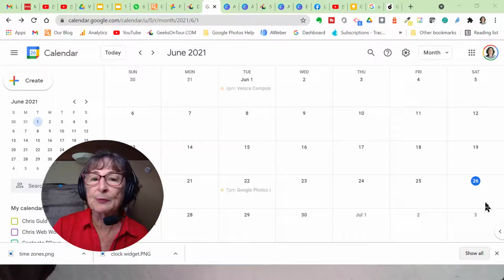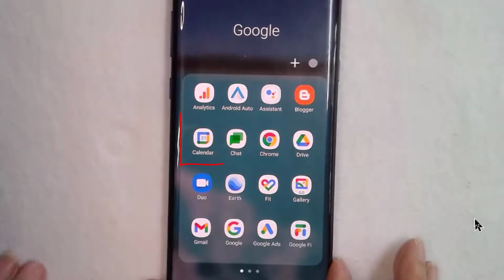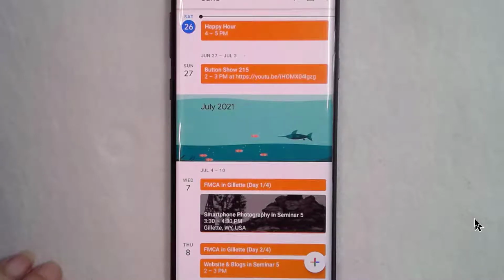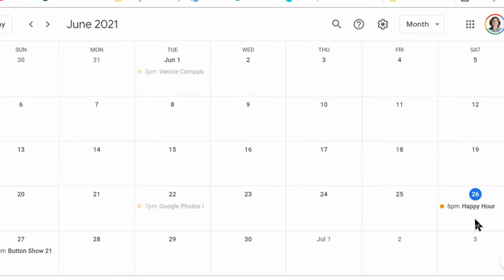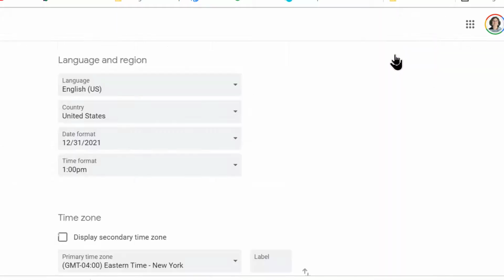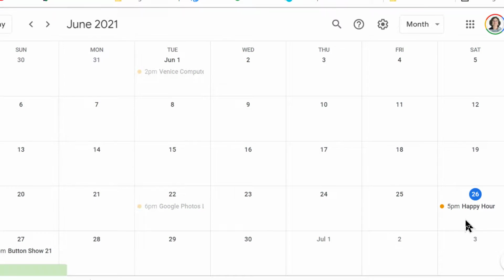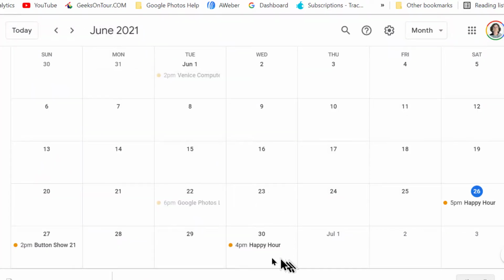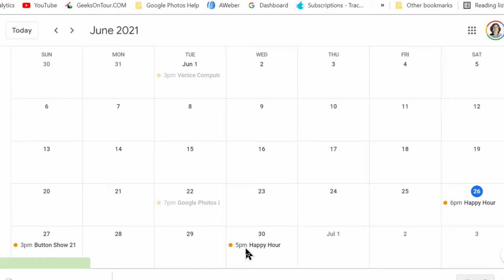Google Calendar and Time Zones Tutorial Video 697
You will learn how Google Photos works with Time Zones.